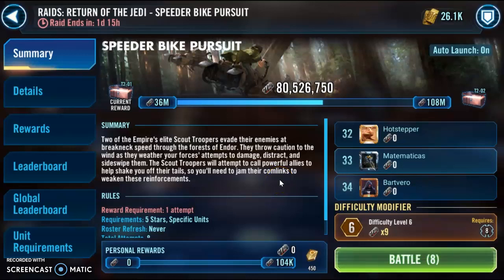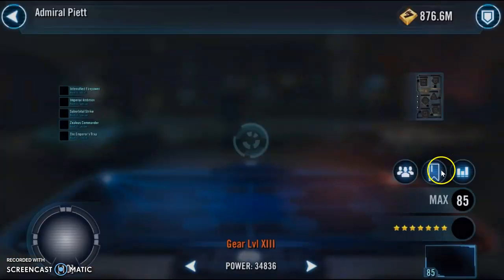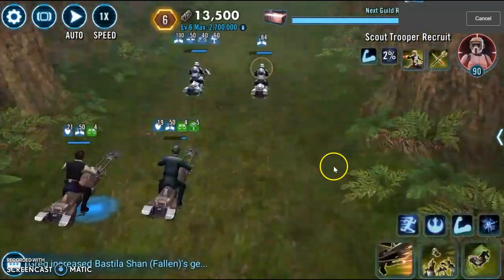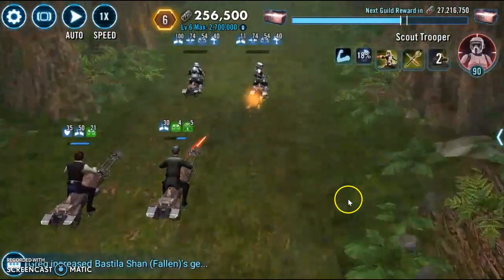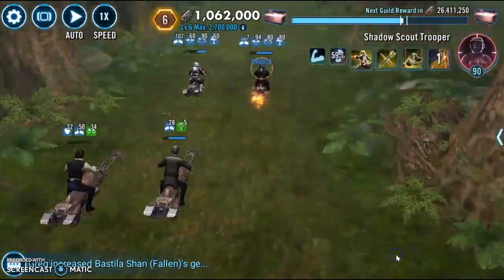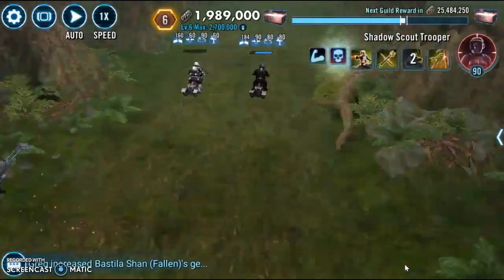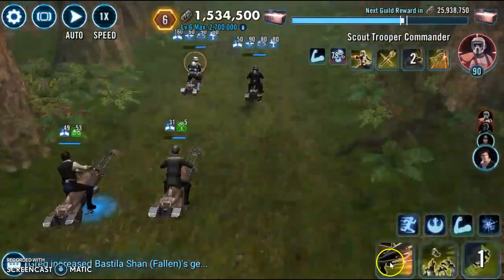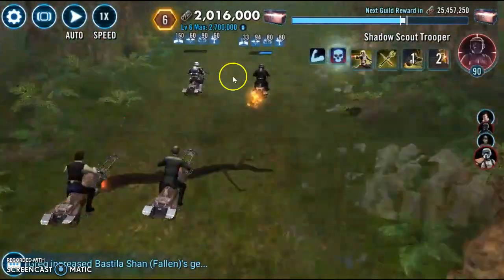Speeder Bike Pursuit Piett/Han 2 million damage!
Admiral Piett and Han Solo for 2 million damage in the Speeder Bike Pursuit raid